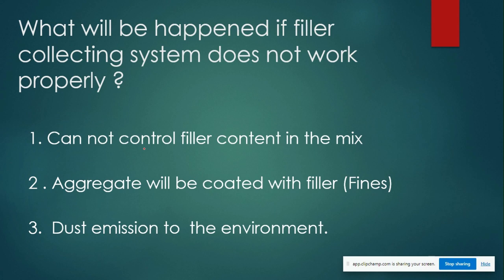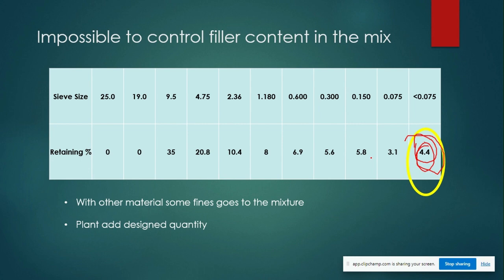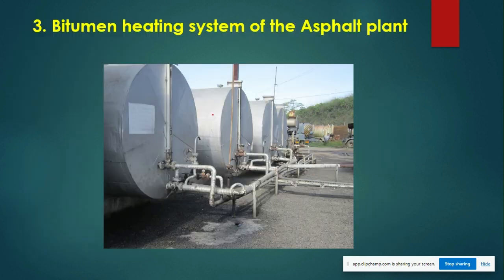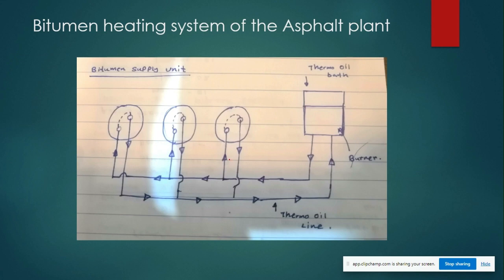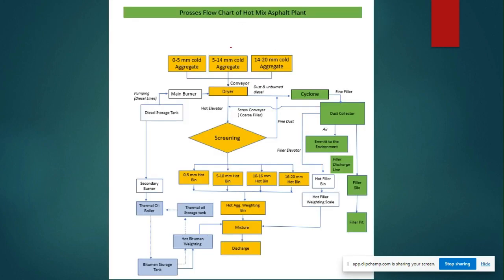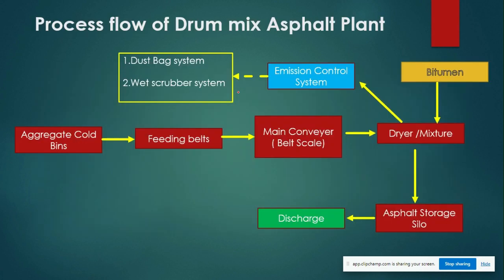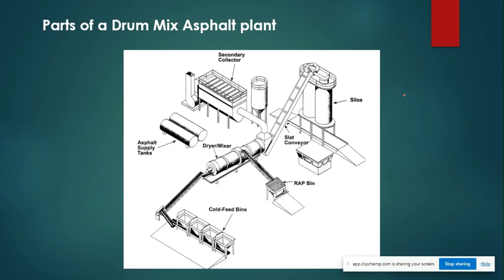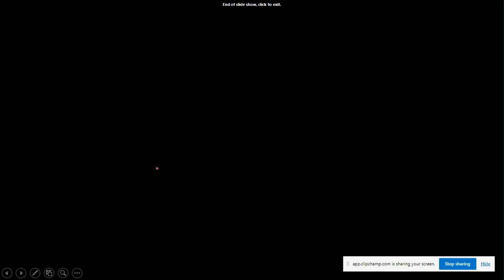Uncovering the Secrets of Asphalt Plants: You Won't Believe What's Inside!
Batch type Asphalt plant
 Drum mix Asphalt plant
Parallel flow drum mix Asphalt plant
Counter flow drum mix Asphalt Plant